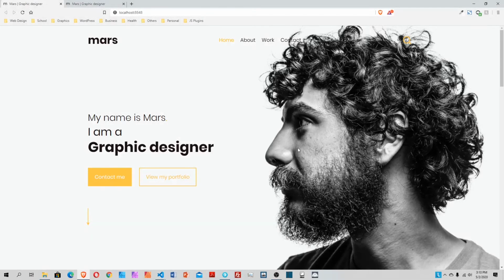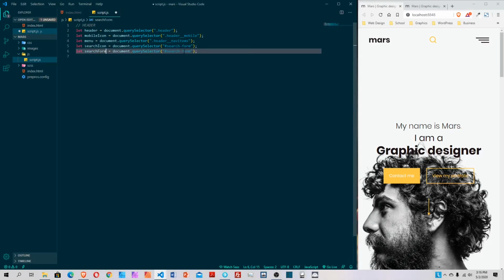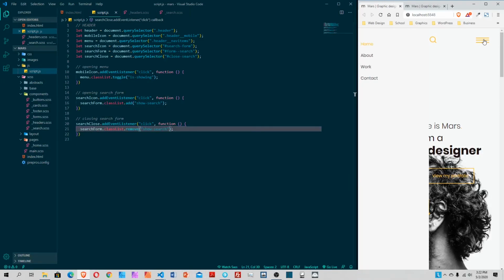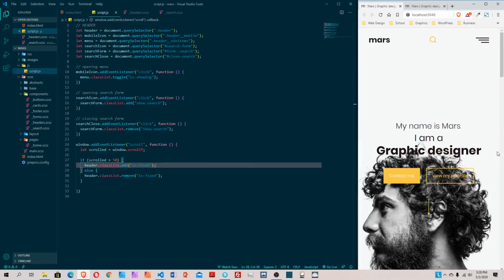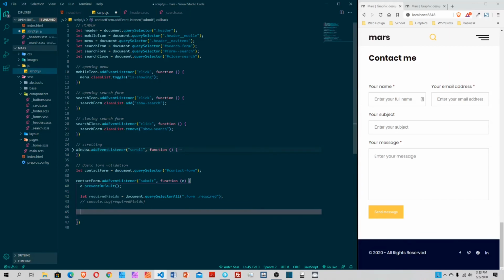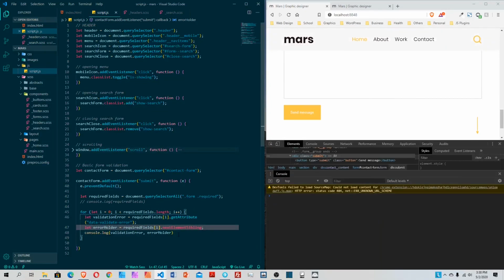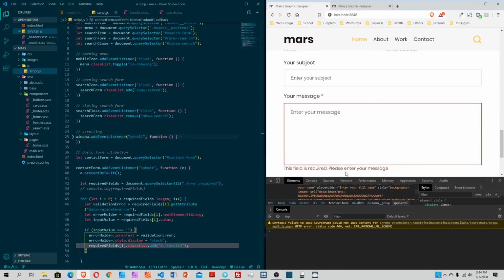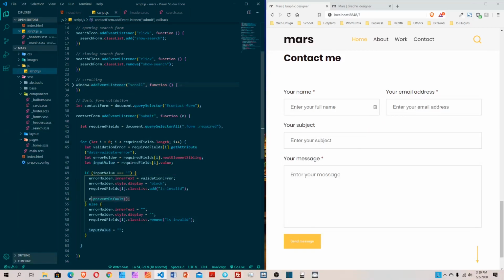Project JavaScript – Interactive header, mobile menu, & form validation | Part 7 | Create a website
In this video, we continue with our project and add interactivity using JavaScript. In this video, you will learn how to select DOM element (HTML elements) using JavaScript. You will learn how to add and remove classes. We will make our search form appear, show the mobile menu, and change the navigation background color on scroll. Then, we move to create a basic form validation for contact form.

This is the last video in this playlist and I hope this tutorial series help you on your journey of web development. Thank you very much for watching. God bless you!